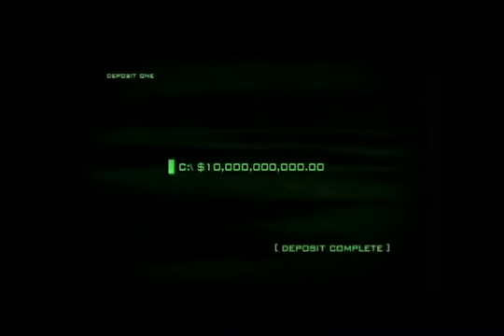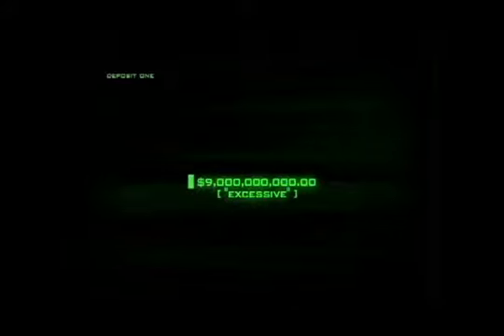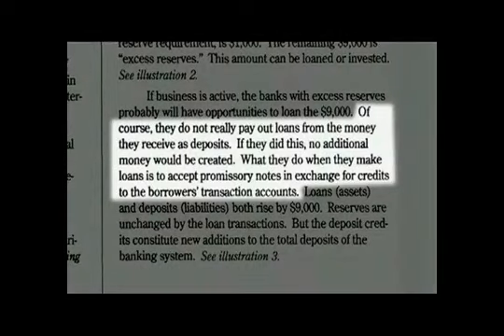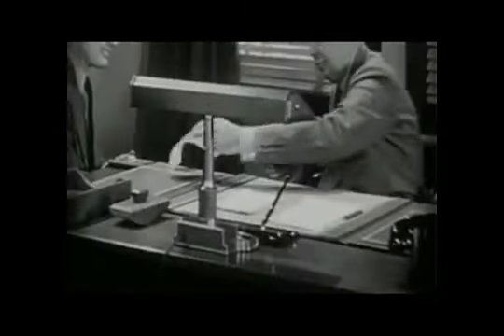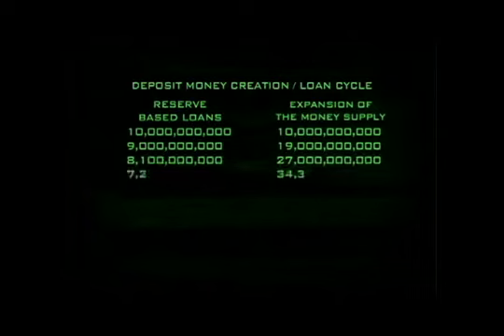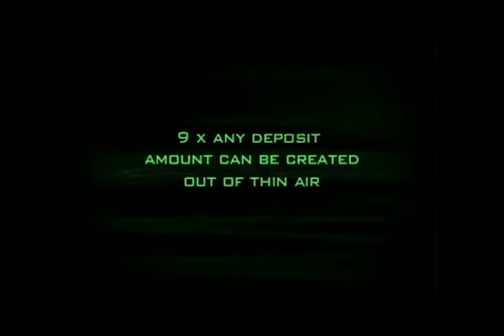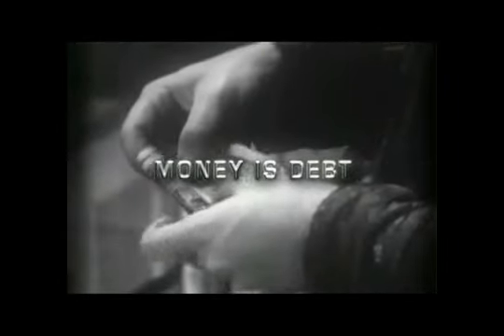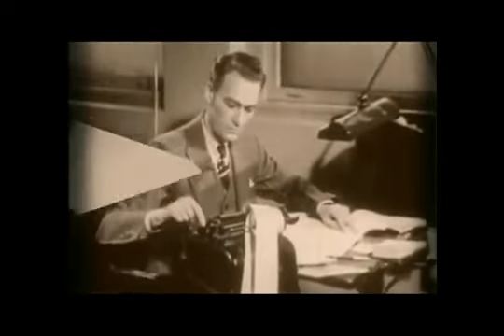Do you know where your money comes from (MIRROR)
I am not anonymous. I am a nonymous. But I do not forget. I do not forgive. And be sure. I will help.